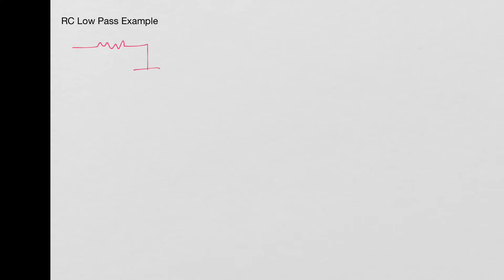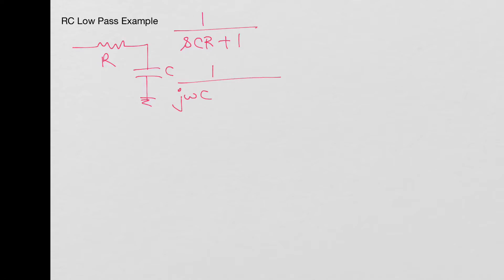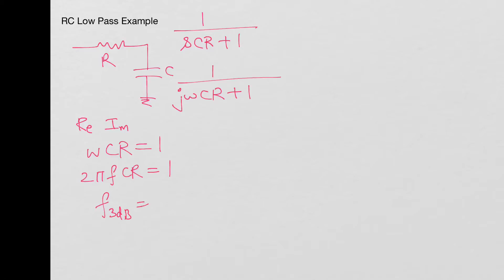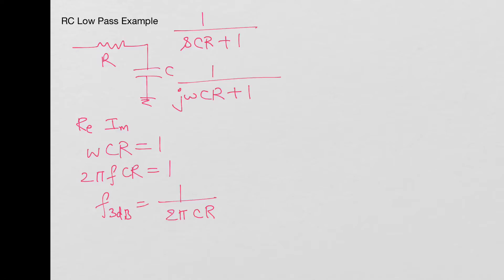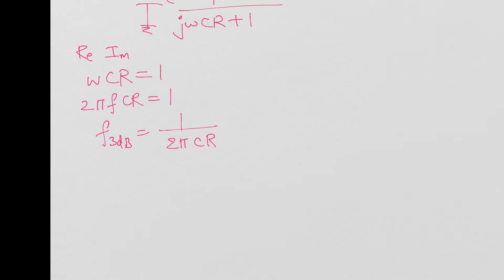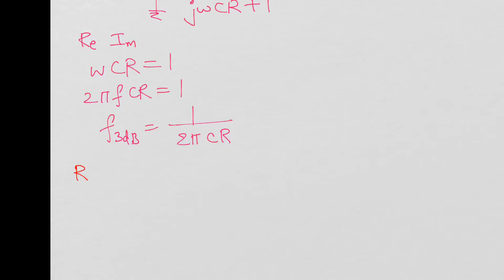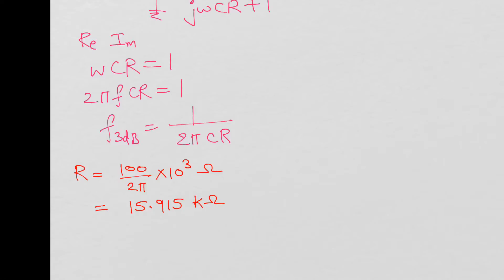RC Low pass Example, Choice of Resistance and Capacitance Values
RC Low pass example, choosing the value of resistance and capacitance. Calculating magnitude and phase with frequency. Plotting magnitude in dB and phase in degrees. Plotting Frequency response.